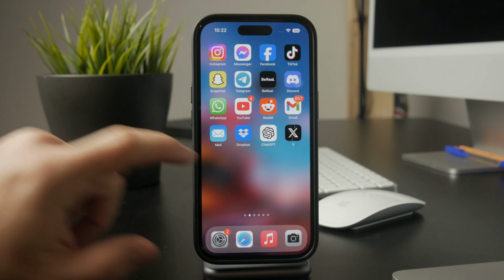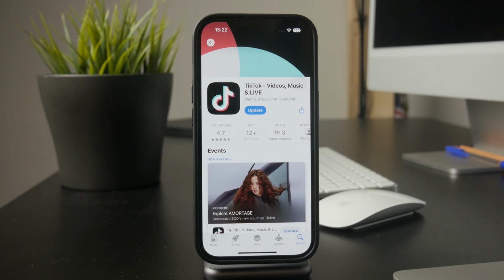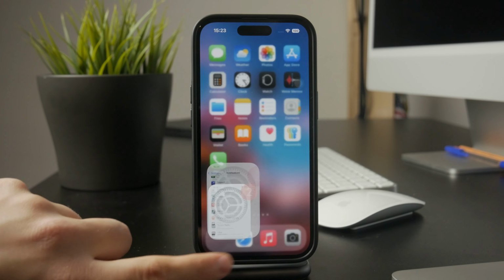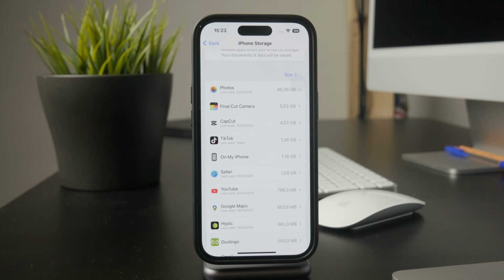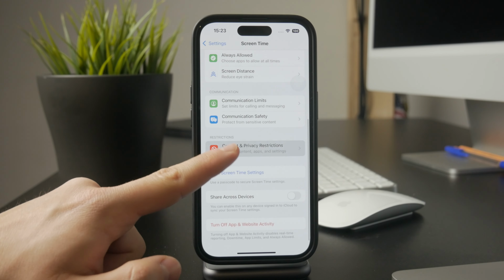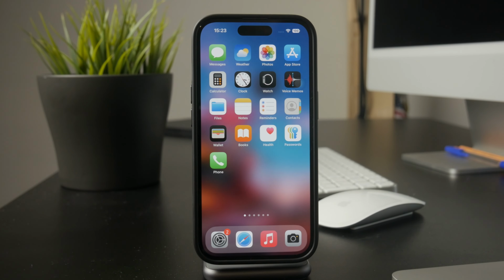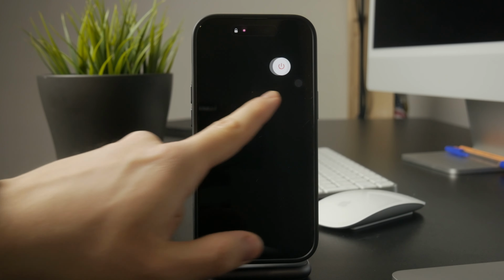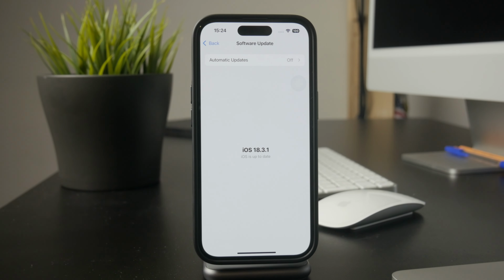Why Tiktok Is Not Downloading in my iPhone? (explained)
In this quick guide, I'm telling you how you can fix the issue when TikTok seemingly cannot be downloaded on to your iPhone. What can you do about it?